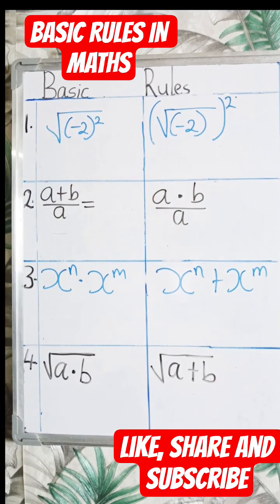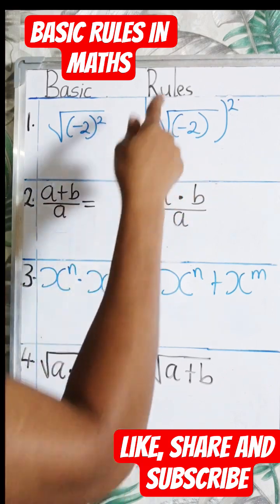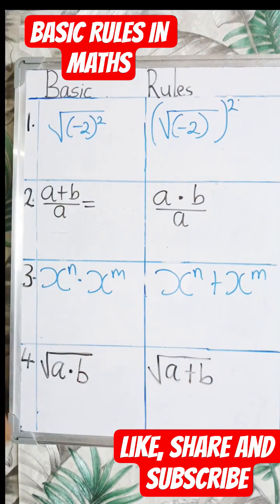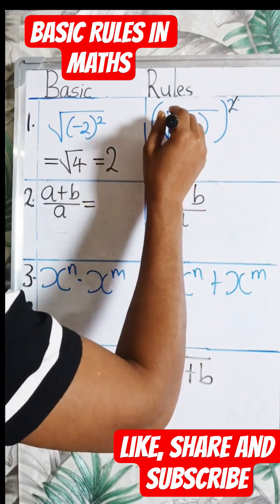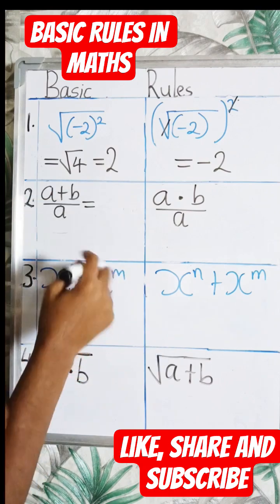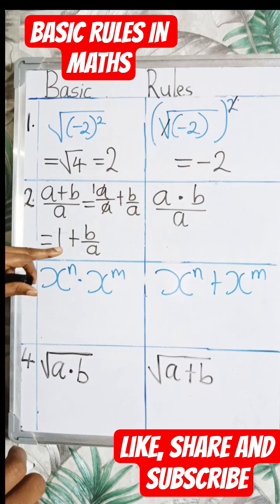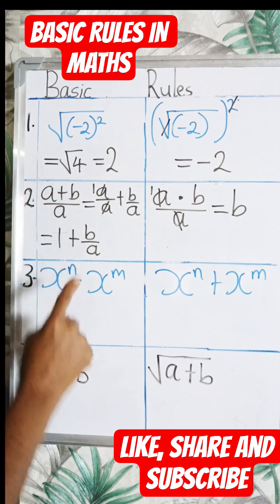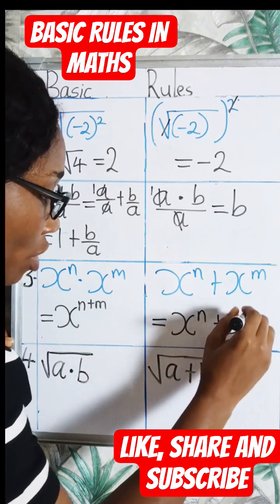Stop Making These Math Mistakes!// Simple Rules Explained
Math can be confusing when small symbols change everything! 🤯 Why does √(–2)² = 2 but (√–2)² = –2? And why does –3² give –9 while (–3)² gives +9? In this video, we’ll break down 8 powerful math pairs that students always mix up.

From exponents to brackets, square roots, and fractions—you’ll finally understand the difference in a simple, step-by-step way. Perfect for beginners, secondary school students, and anyone preparing for exams. By the end of this lesson, you’ll never fall for these math confusions again!